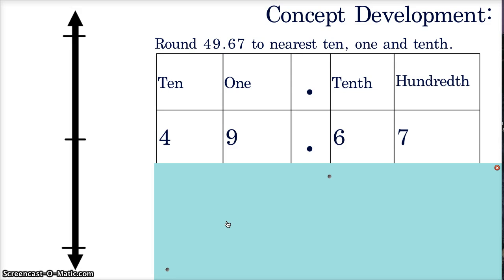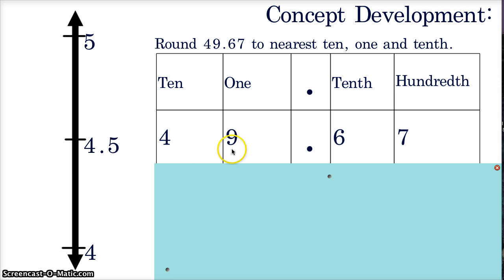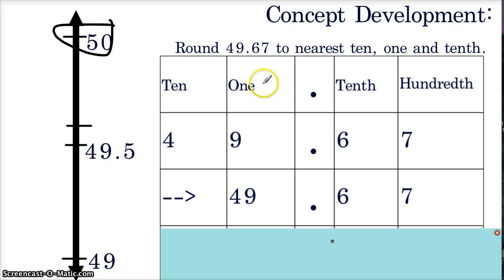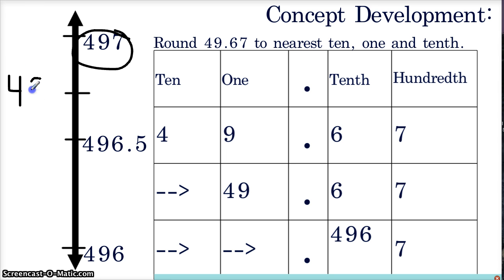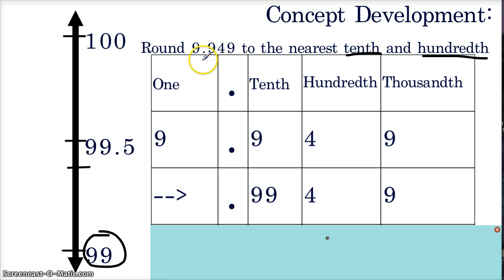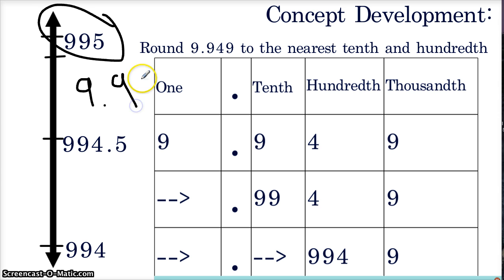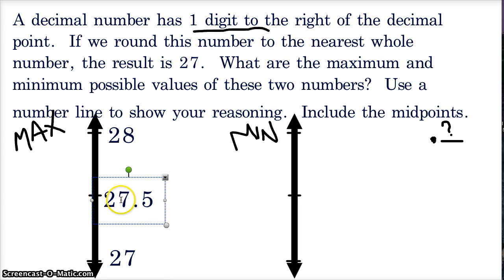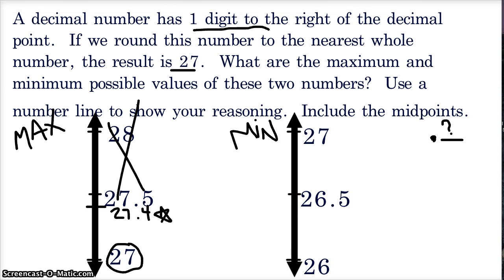Mod 1 Lesson 8 Concept Dev